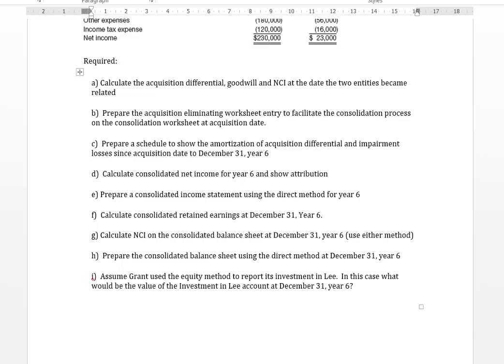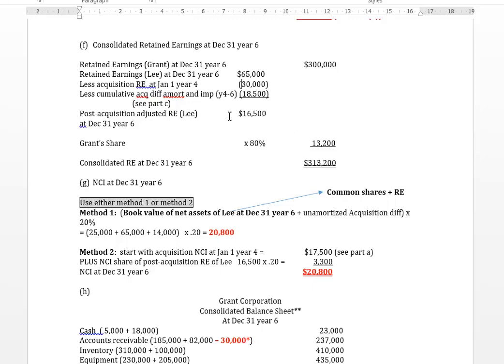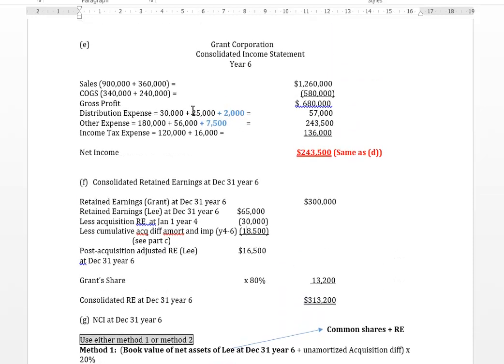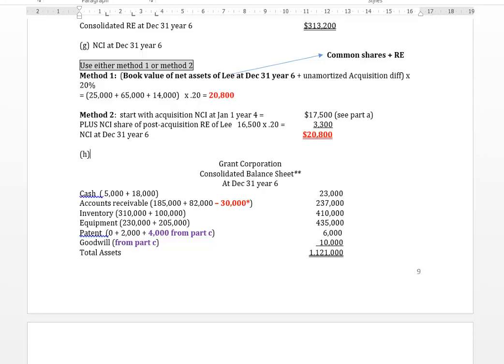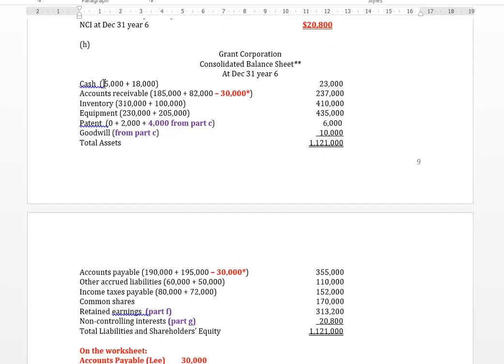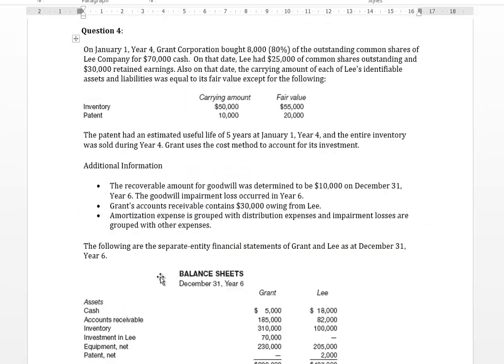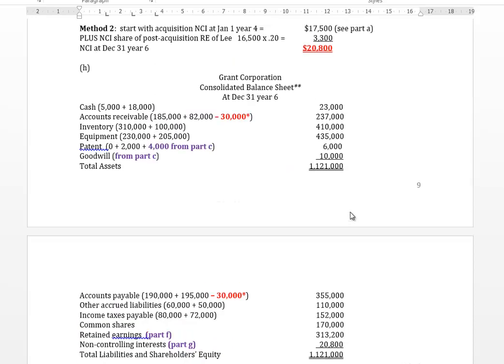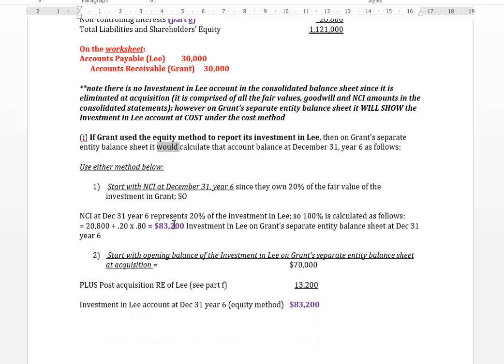Video 7, Question 4: Part 2 - Grant and Lee Full Consolidation (Consol RE, NCI and Balance Sheet)